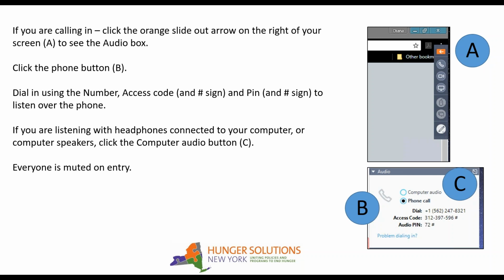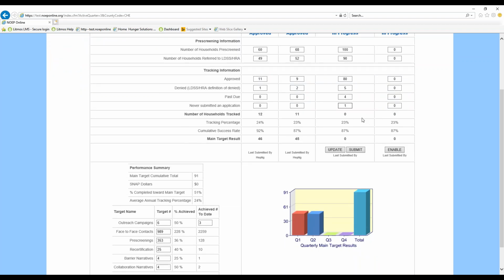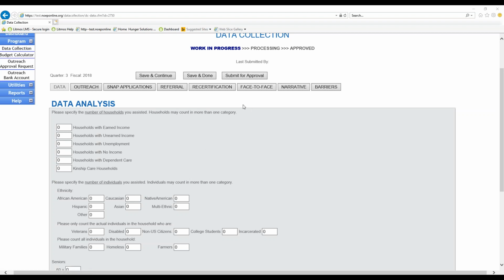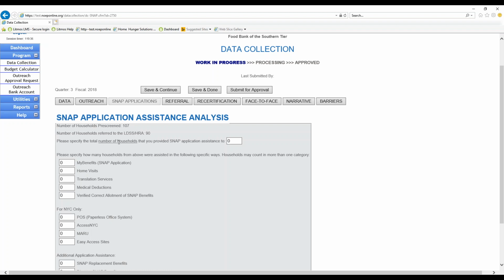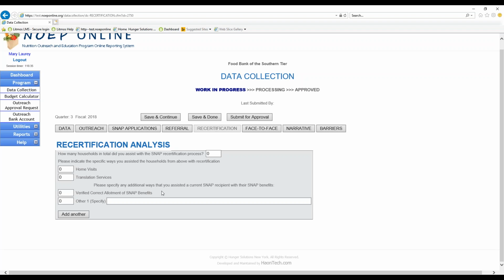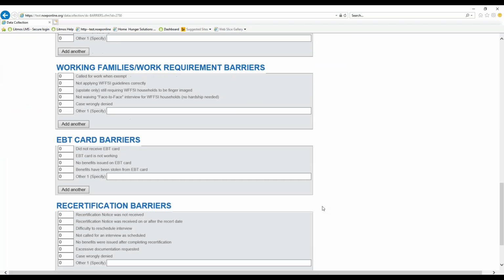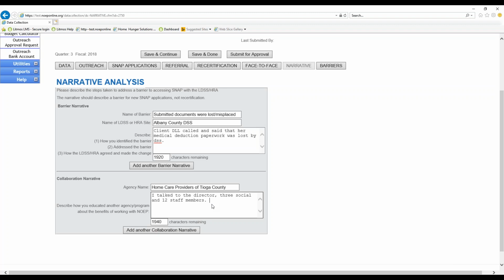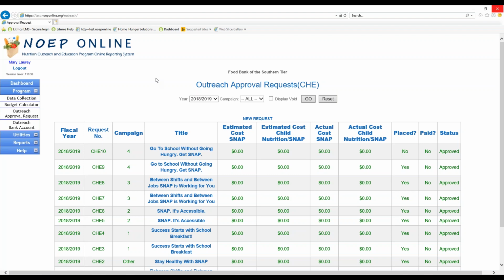2019 03 12 13 05 New NOEP Coordinator Quarterly Report Overview